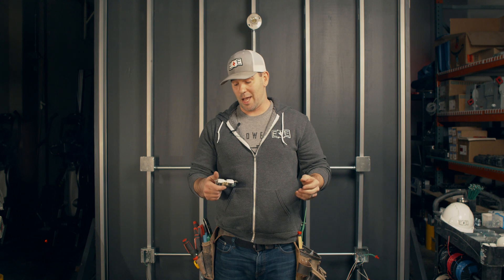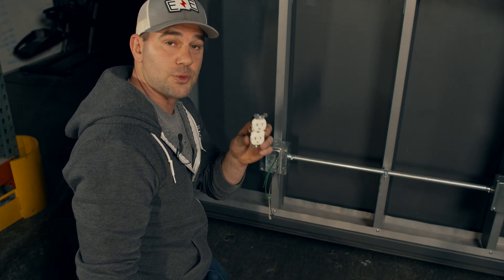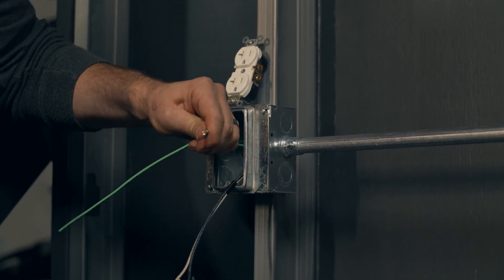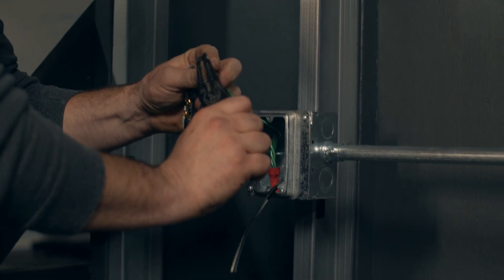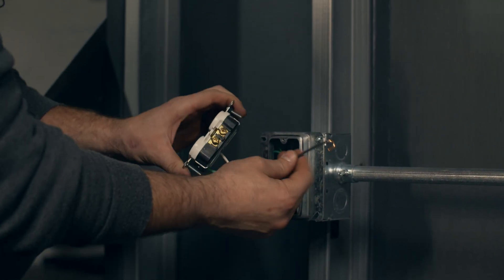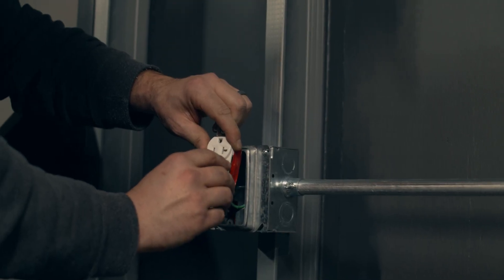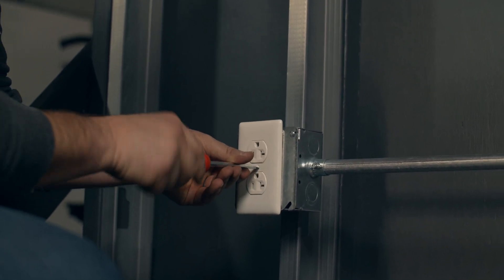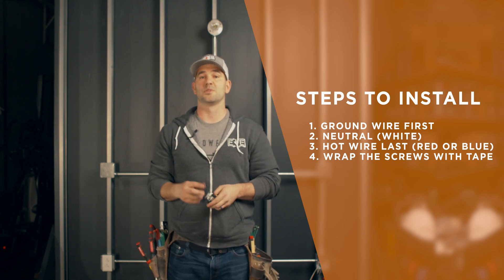How to Install a Duplex Receptacle - Wall Outlet Or Plug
Whether you're a seasoned journeyman or a beginner, installing a duplex receptacle (or a plug) is a basic but necessary skill. They are in every house, commercial building, restaurant, and shed.

Installing them the correct way can often be taken for granted so please take a second to watch this video and review your own process. Nothing is more frustrating than missing a wide open layup in basketball and nothing will frustrate an electrician than a faulty plug.

0:00  - Intro
0:21 - Tools Needed
0:29 - How to Install  a Plug
0:48 - What is a receptacle?
1:03 - The difference between a 15 amp and 20 amp plug.
1:48 - Before you begin - Safety First!
2:34 - I have to many wires.
3:40 - Landing The Wires to the Plug
5:41 - Always Tape Your Devices
6:18 - Do I put the Ground Up or Down?
7:18 - The Right Cover Plate for the Job.
7:55 - Final Step "Test It."
8:17 - Quick Overview.

Tools Used in this video:

Screw Driver